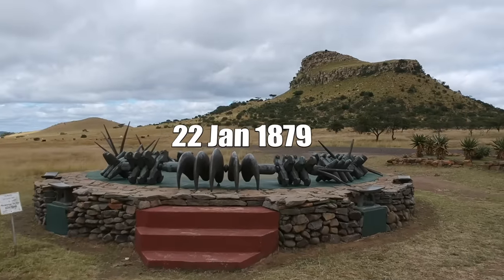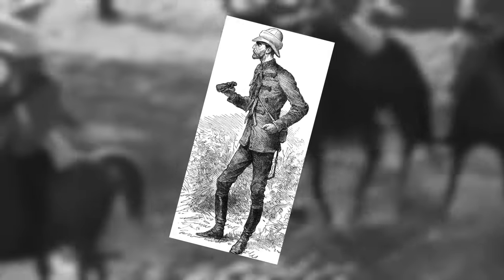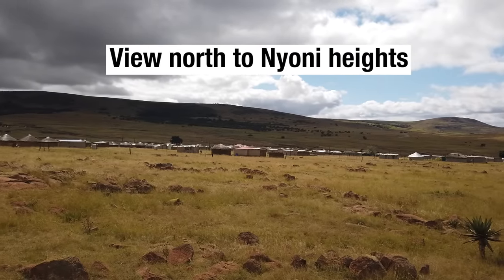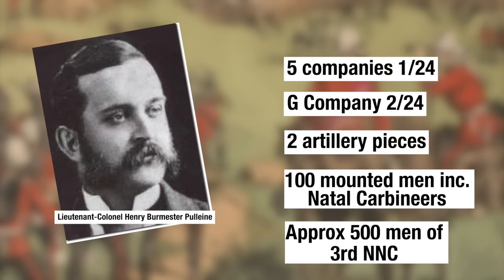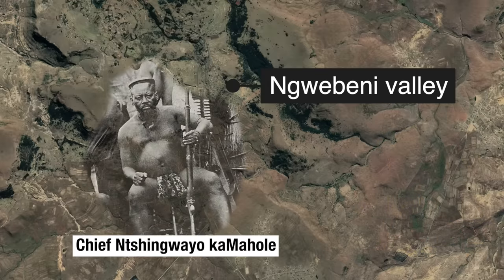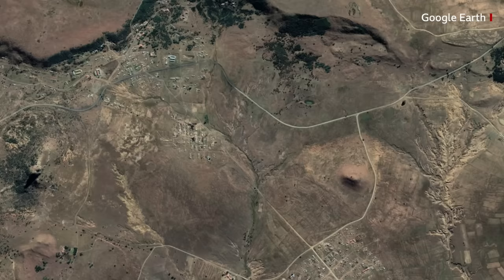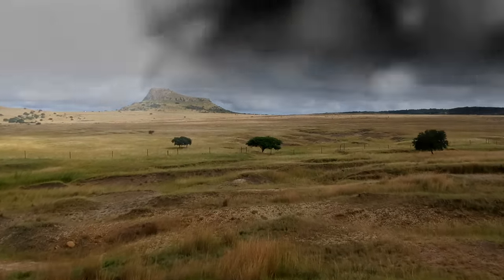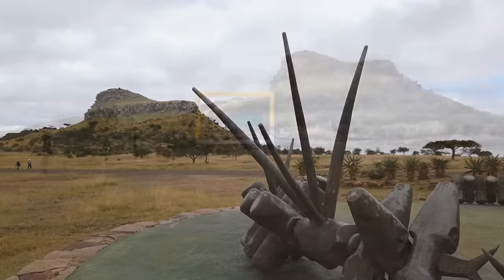The Battle of Isandlwana: From above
The Battle of Isandlwana was arguably the British army's worst disaster of the colonial era. But what happened? In this video, I break down the chronology of events and show you how the battlefield looks now - from above.